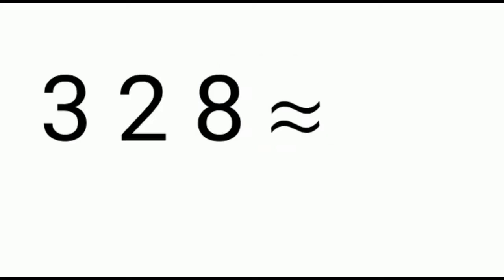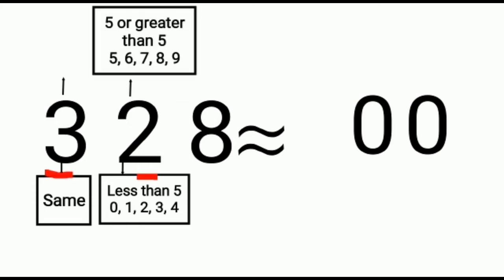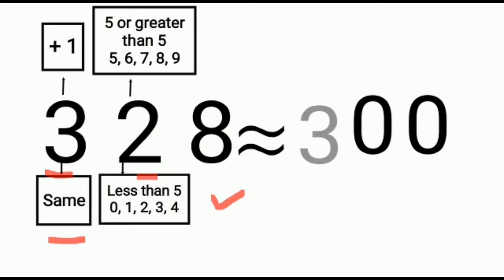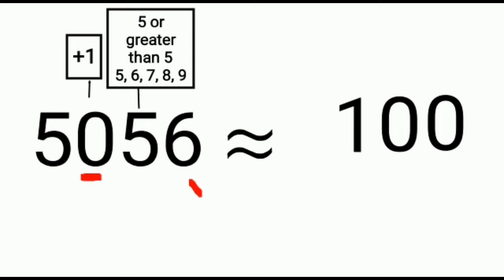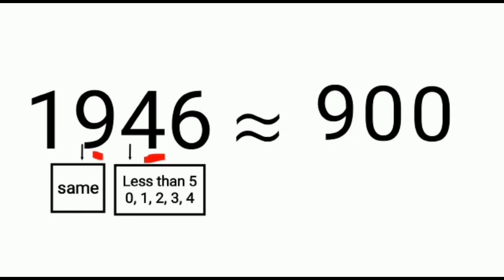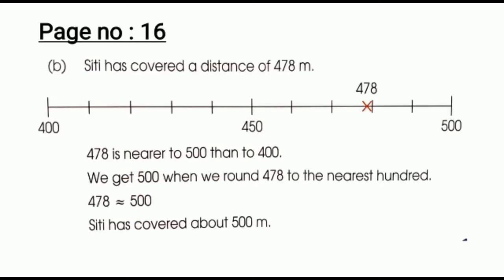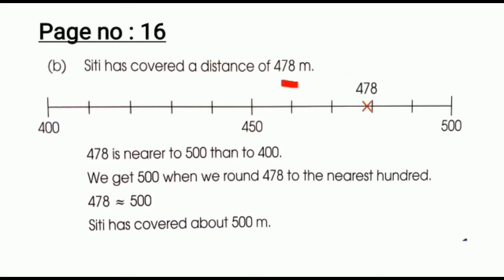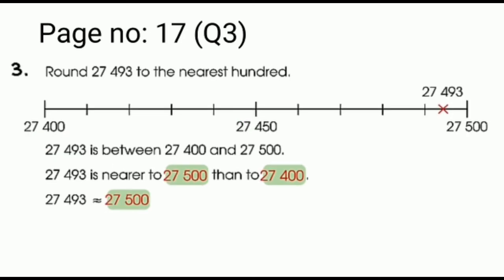Class 4th Math, Rounding Number, Oxford University, taleemabadschool